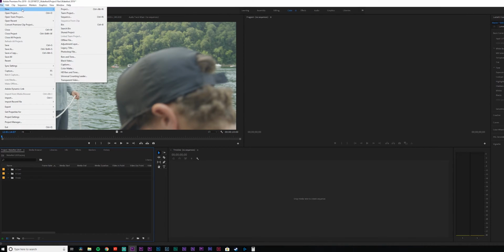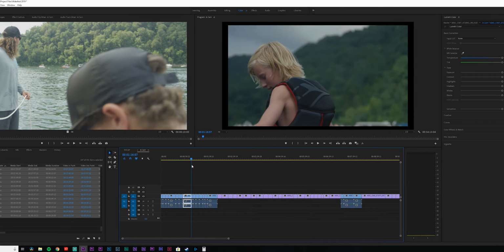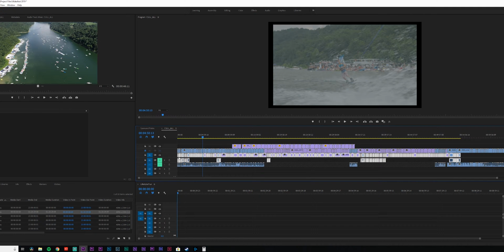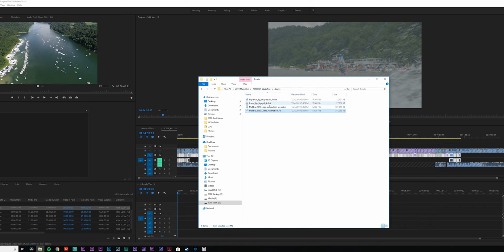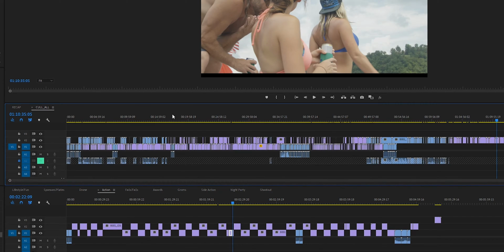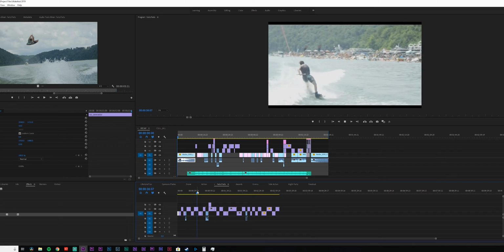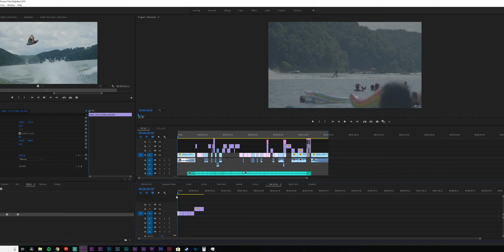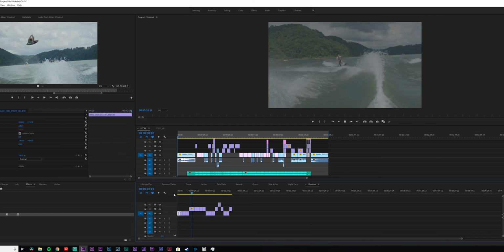Editing with SEQUENCES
This is easily the #1 thing that has sped up my editing time and process. Editing with sequences is a mandatory step in my creative process in post production. In this video I show how to set up sequences and how I use them to make my editing workflow faster and more efficient!